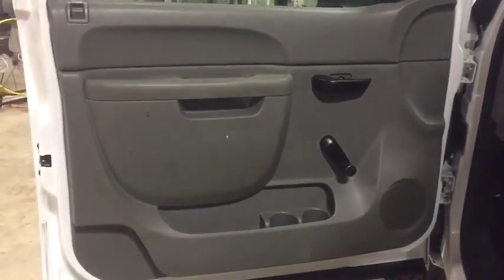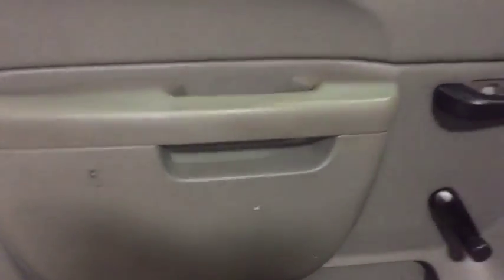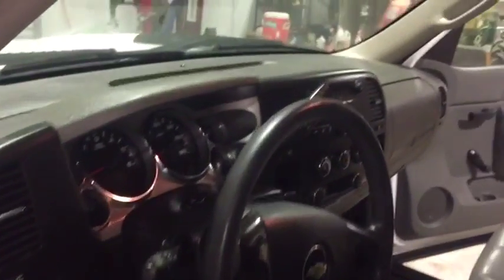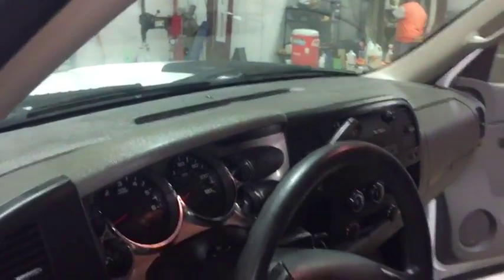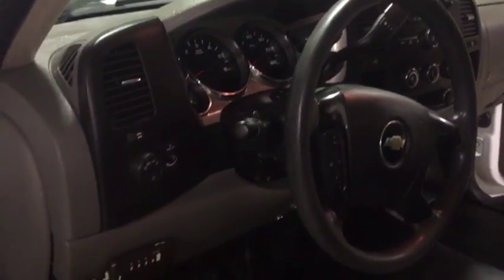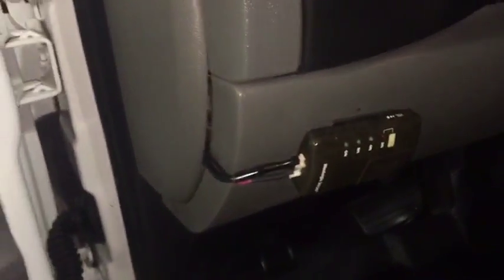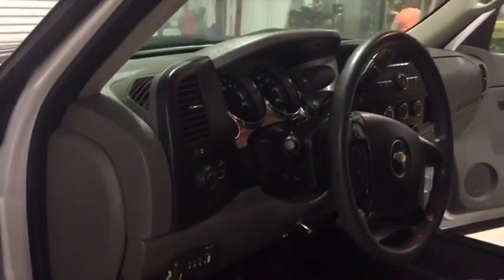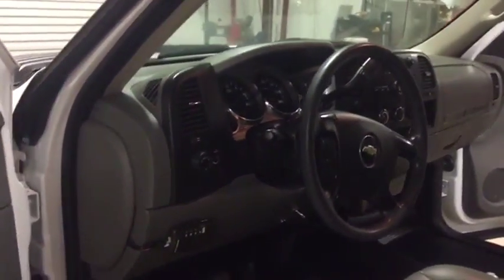2011 CHEVROLET 2500HD For Sale